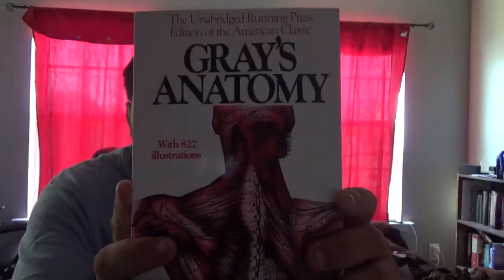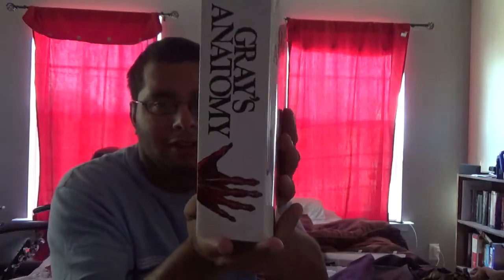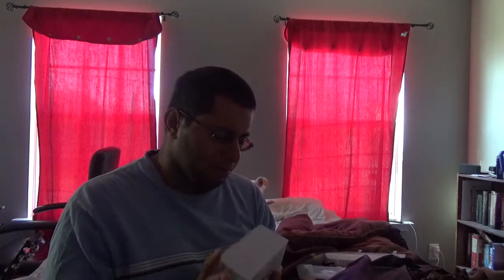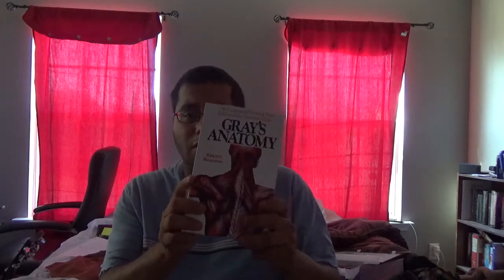Book Review: Gray's Anatomy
This is a Human Anatomy textbook in paperback but it has more detail on every part of the body. I give this book 9 out of 10.